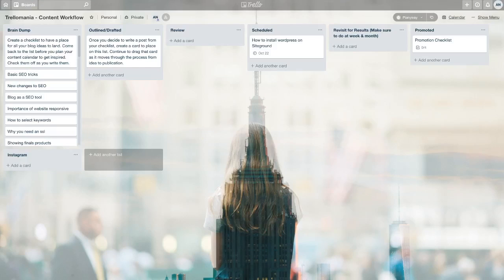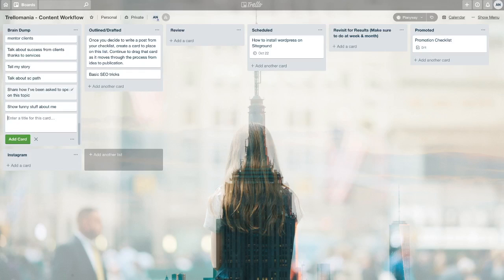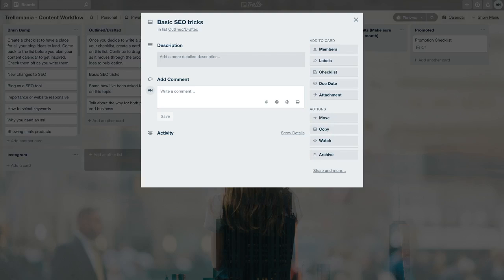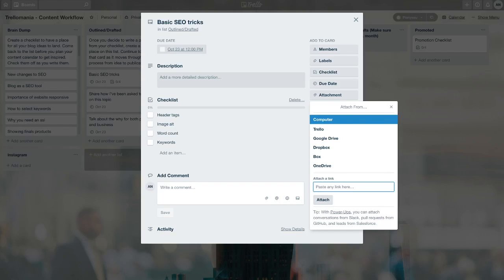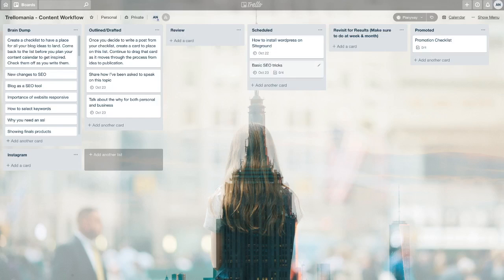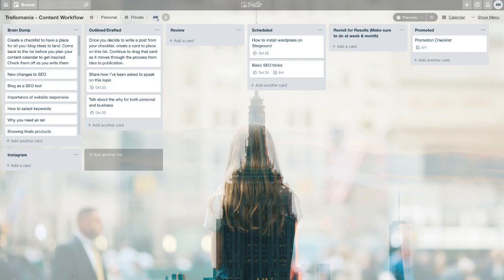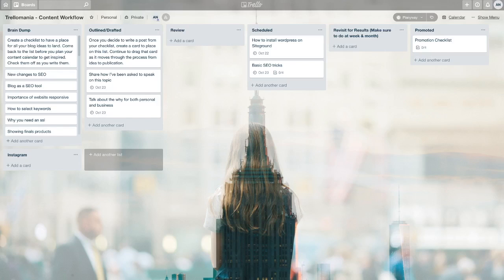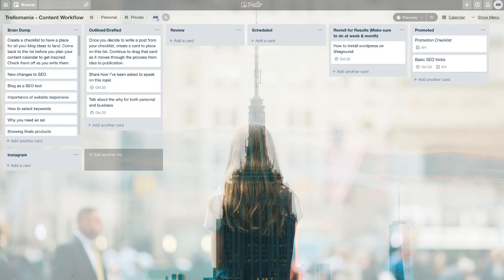Trellomania Day 4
In today's Trellomania lesson, we're covering how to create and use a board for Content management!